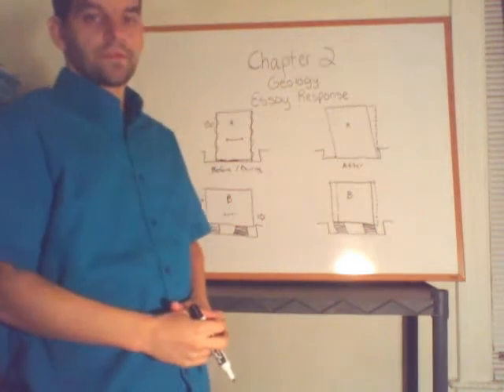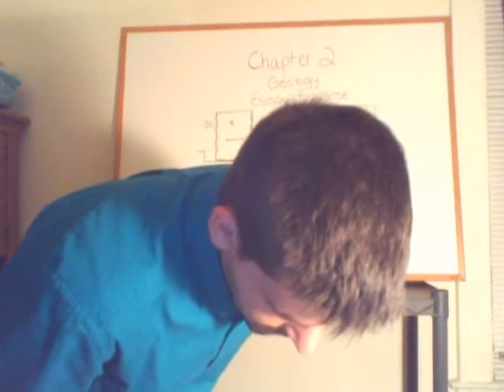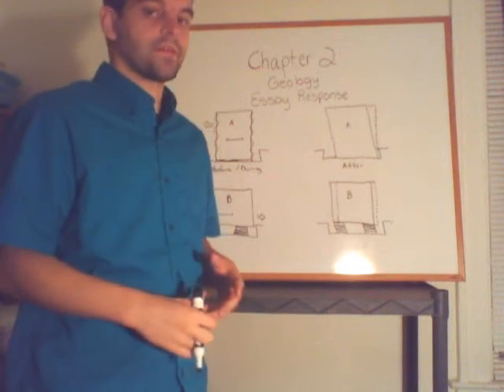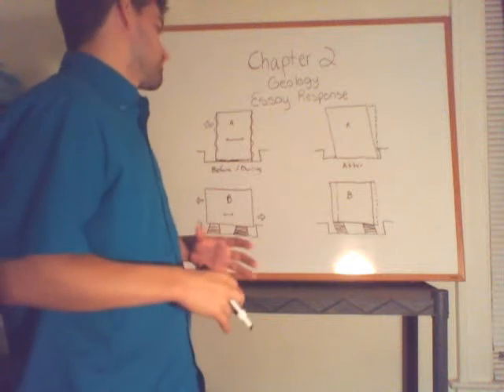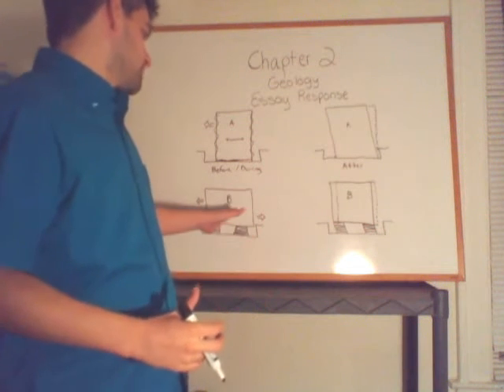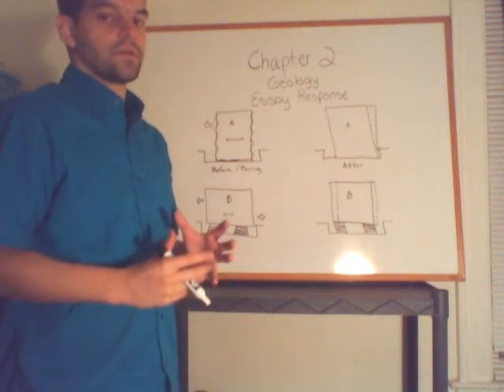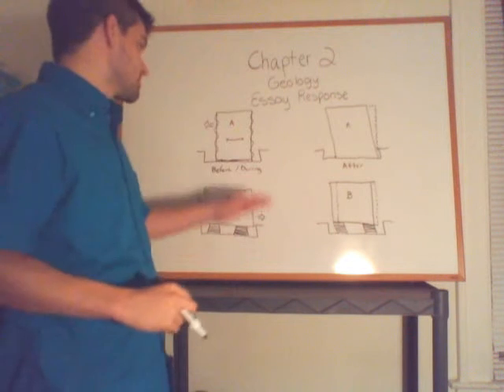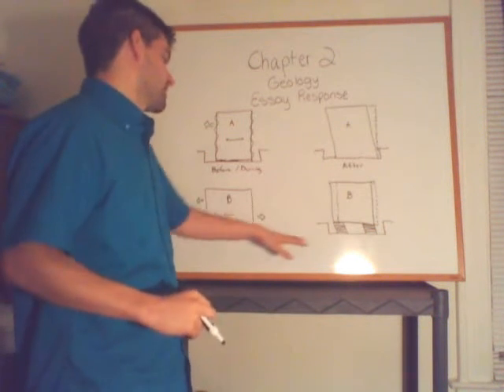Earth Science: Chapter 2 Geology Exam Review (Part 3-Essay Response)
Compare and Contrast fixed based systems, base isolated systems, and energy dissipating devices.